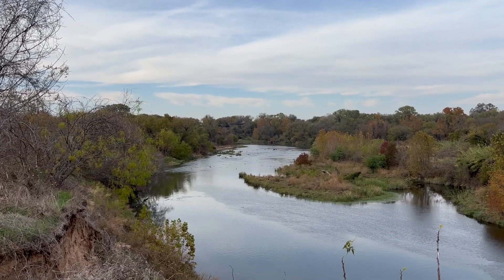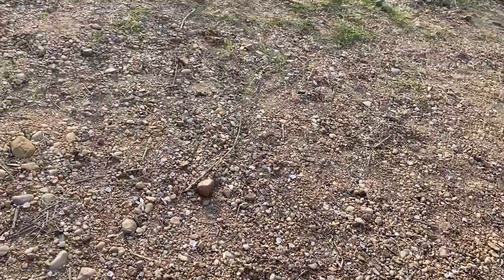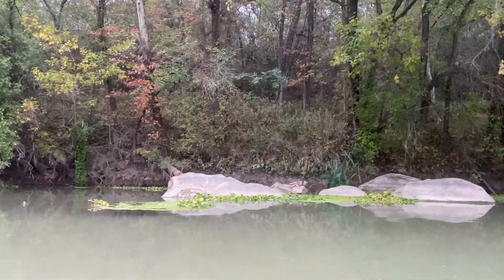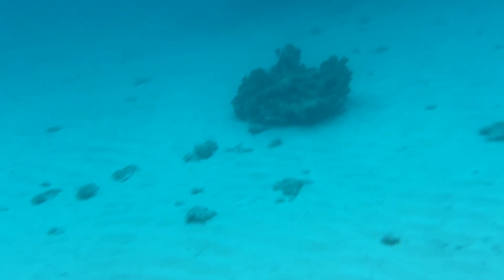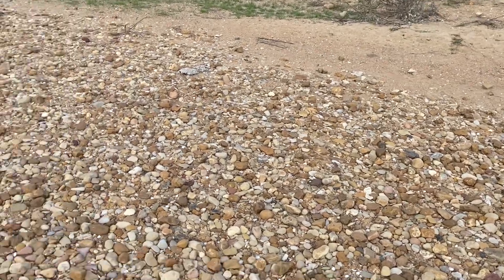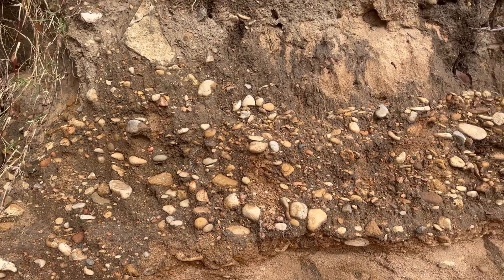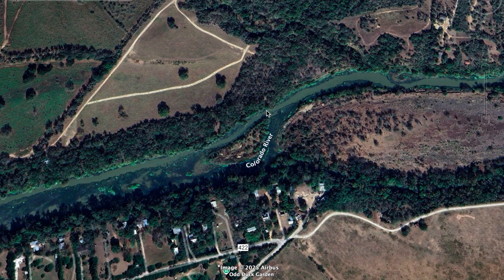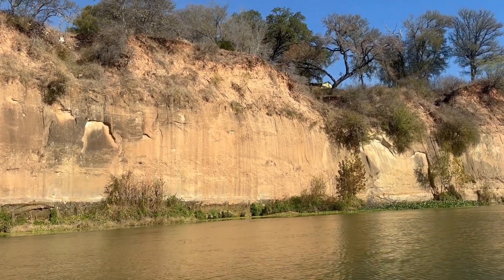Kayaking the (Texas) Colorado River and Looking at its Geology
We kayaked the Colorado river from Austin, TX to Smithville, TX, and in total, it took us 5 days and 4 nights! Tune in to learn about the fossilized coastline that we saw along the way, as well as the vast sand and gravel deposits that make Texas the number one producer of sand and gravel in the United States.